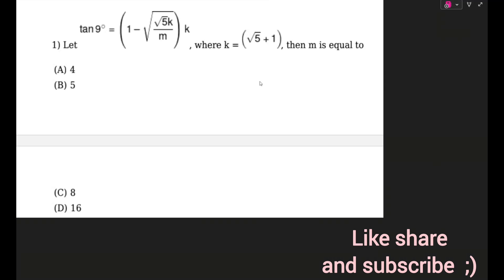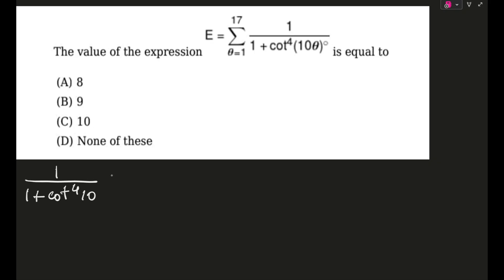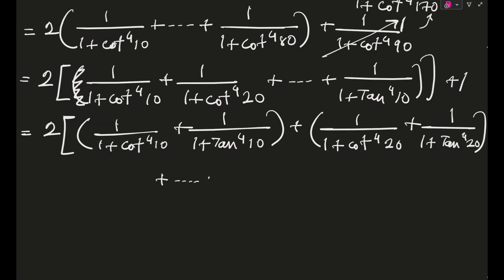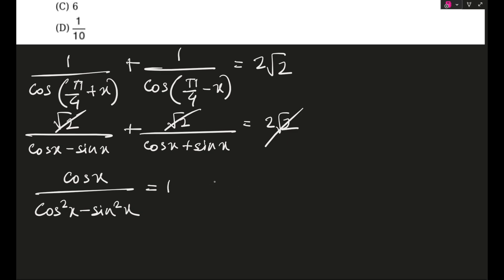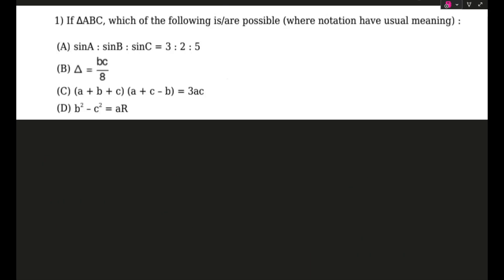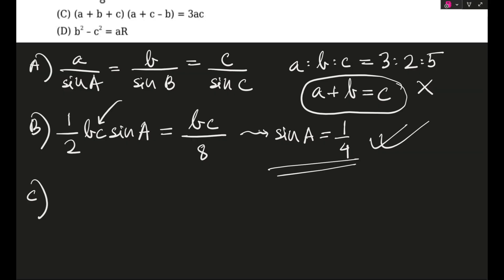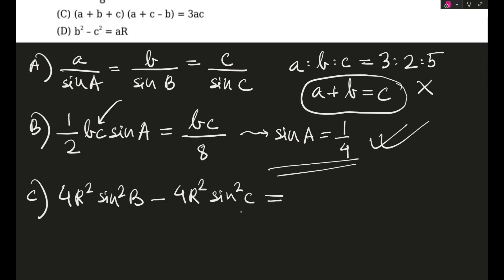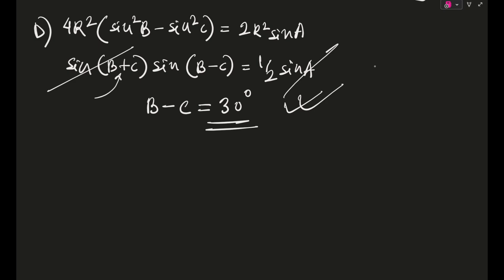Good Problems from Allen Pre Score - 2025-26